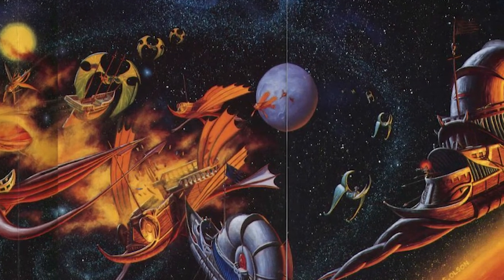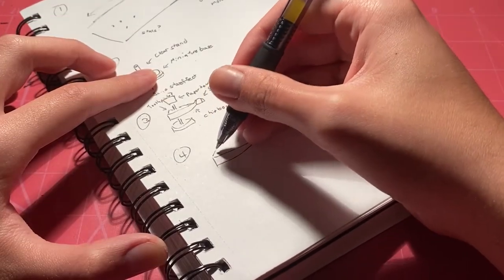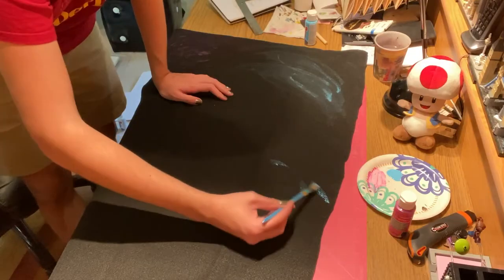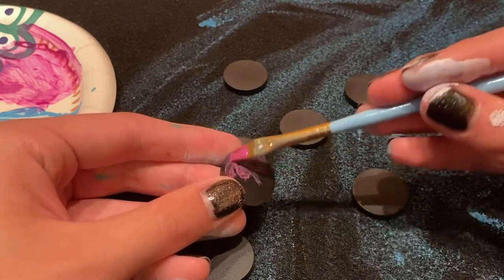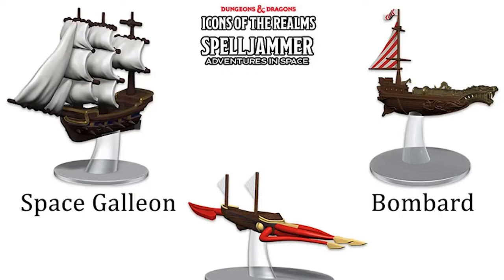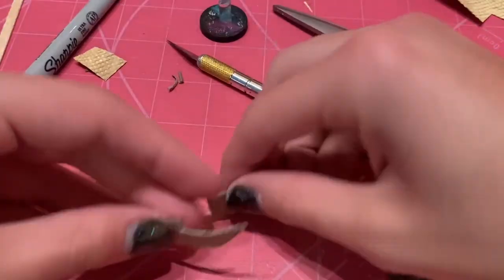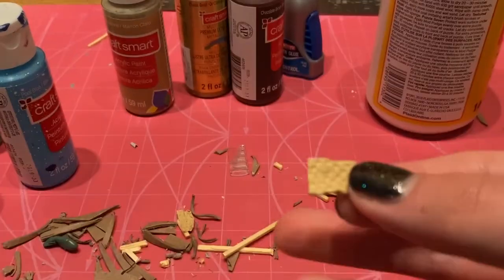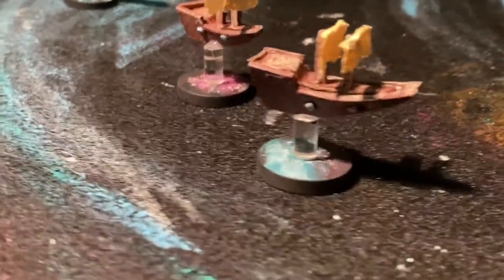Make Your Own Spelljammer! Part 1: Galleons, Bombards, and Space | Dungeons and Dragons Crafting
Welcome to the Astral Sea! On this first video in our Make Your Own Spelljammer series, Bobby will show YOU (yes, you!) how to make your own miniature ships for Dungeons and Dragons.

Introduction: 0:00
Planning: 0:47
Space: 3:46
Bases and Sails: 6:33
Galleons and Bombards: 9:01
The Final Product: 15:13